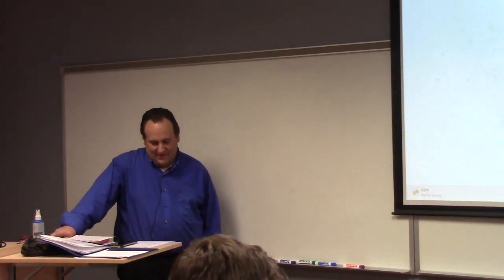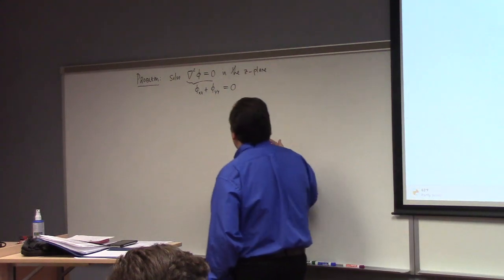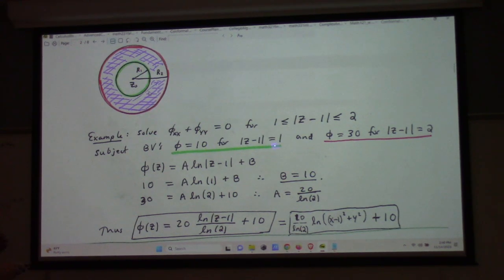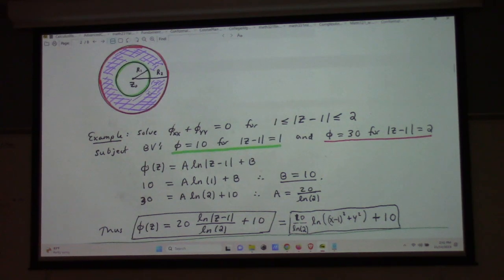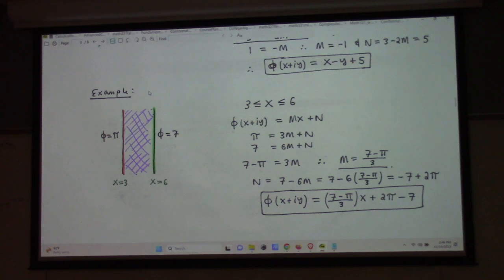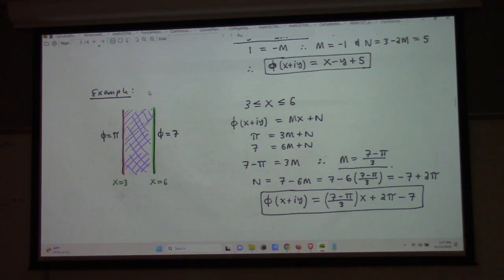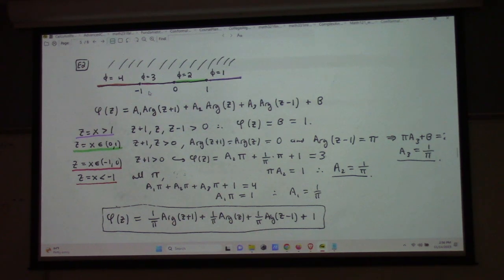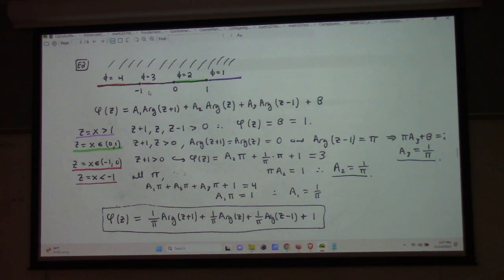Complex Analysis: technique of conformal mapping, an introduction, 11-14-23 part 1